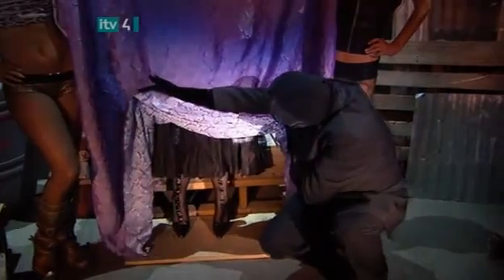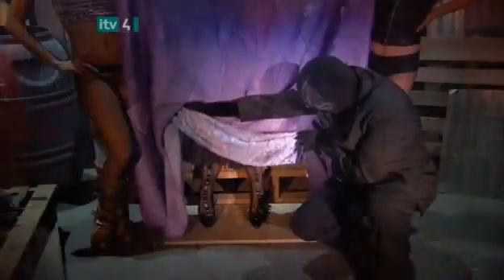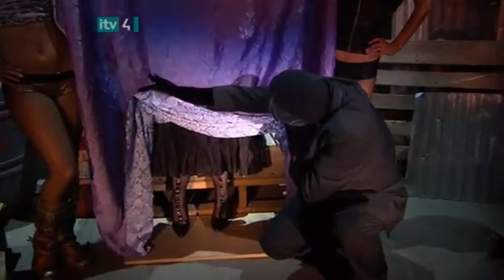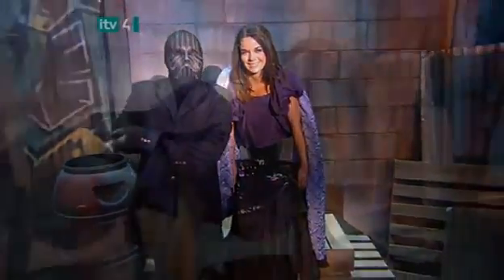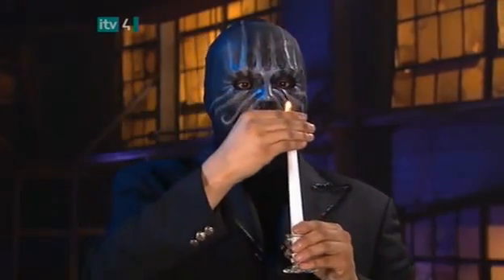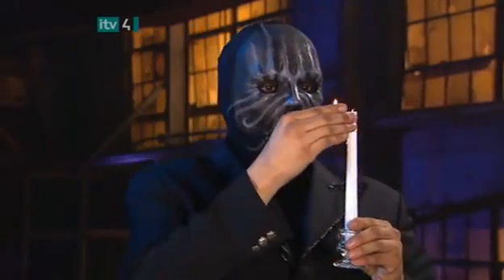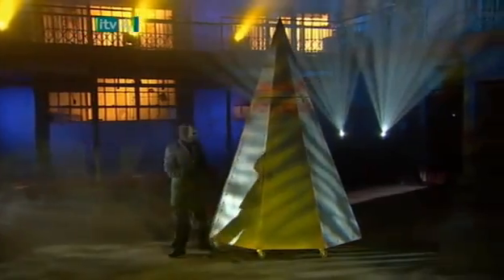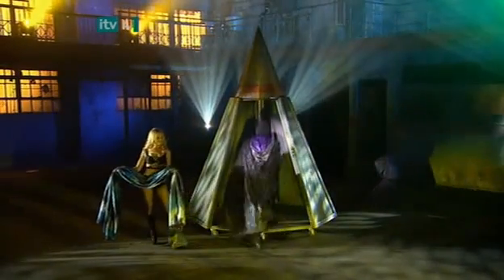Magic's Biggest Secrets Finally Revealed Season 1 - Episode 8 Part 2/3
The series is made by production company Nash Entertainment. The first four specials featured incognito magician Val Valentino as the Masked Magician, who performed large-scale illusions and a few smaller-scale close up magic tricks before revealing the secrets of the tricks.  The Masked Magician was promoted as a well-known magician who wore a mask to avoid recrimination from fellow magicians.  Based upon the books written by Herbert L. Becker, Breaking the Magicians' Code brought Becker's books to life. The title alluded to the magician's code: the promise by working magicians not to reveal the basis of their tricks, or else risk getting blackballed by fellow magicians.